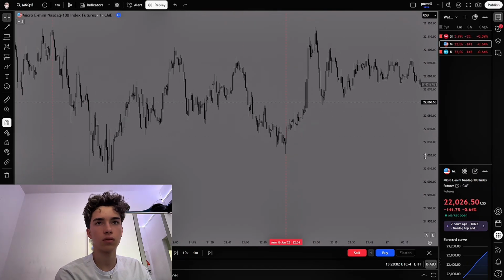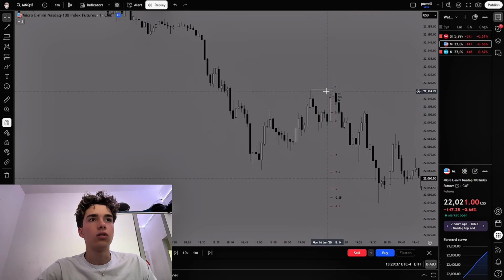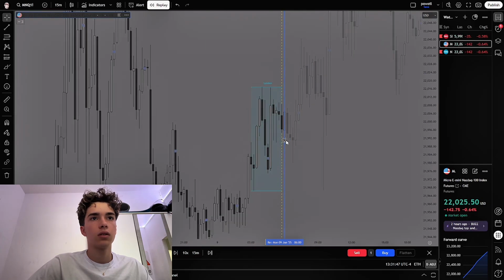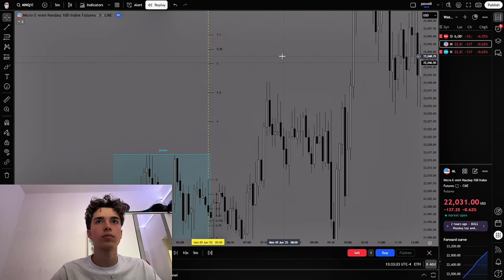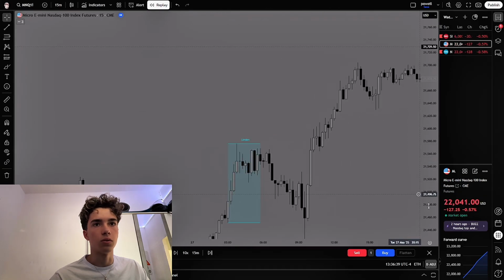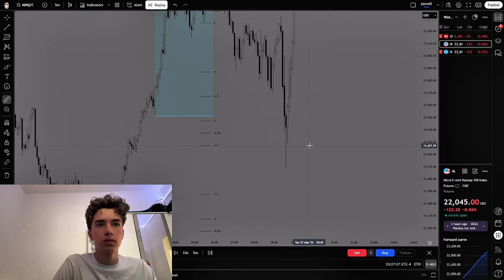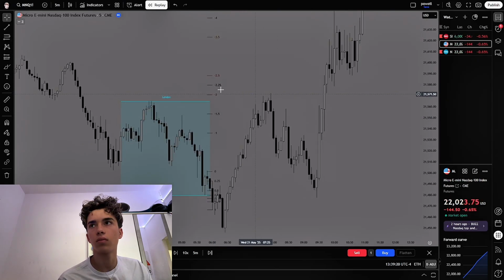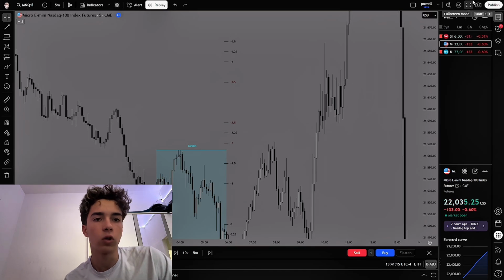How to Top Tick day 7: STDV and London stdv model (Pt. 2)